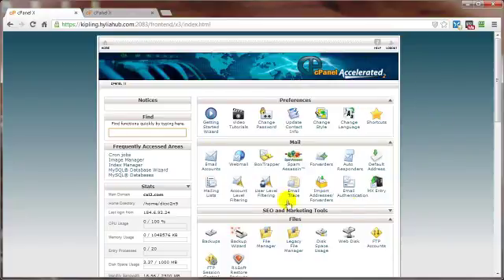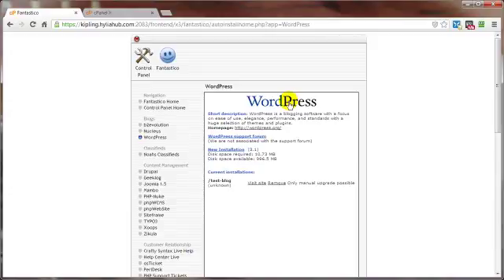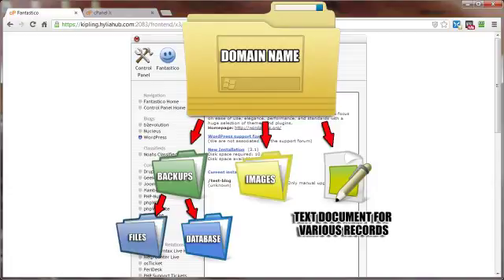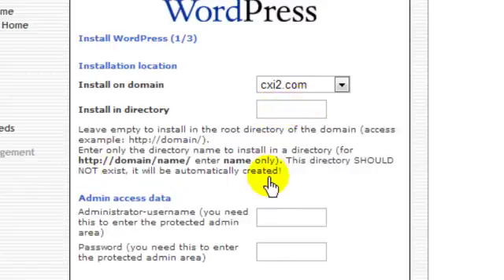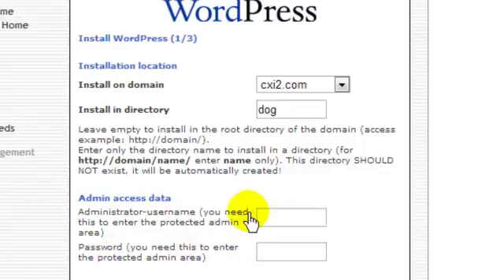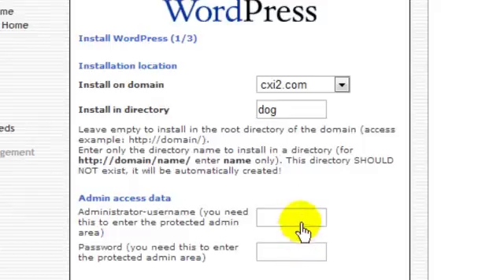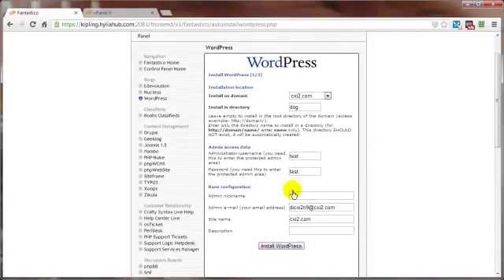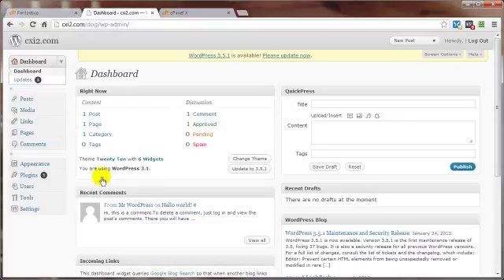Lesson 9 - cPanel Create WordPress Site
In this lesson you will learn how to create a WordPress Site.